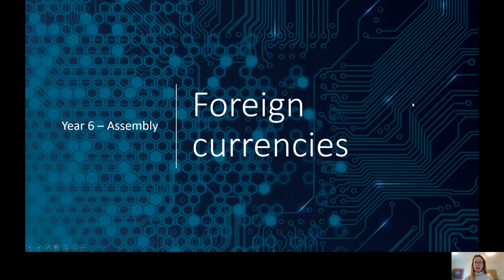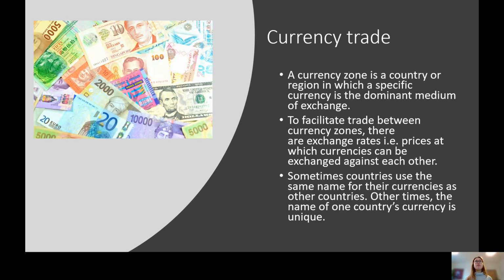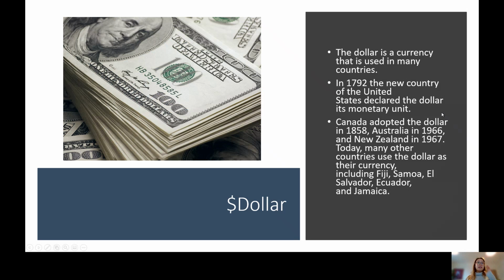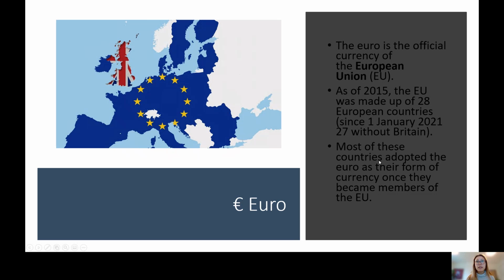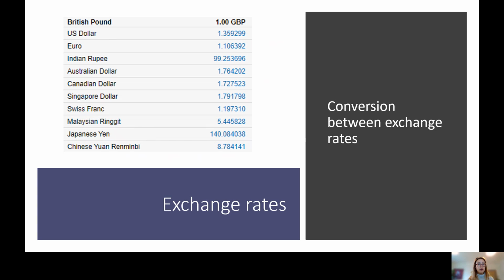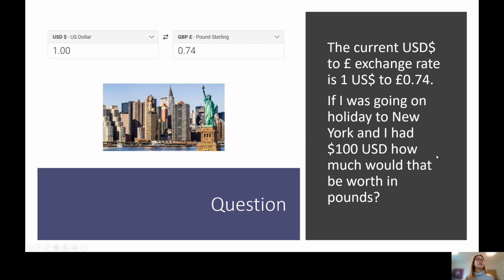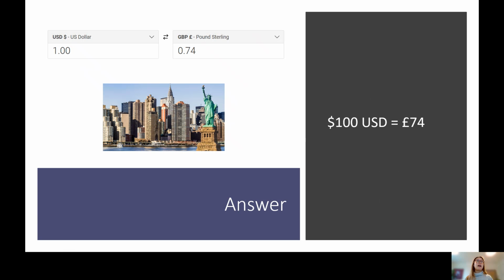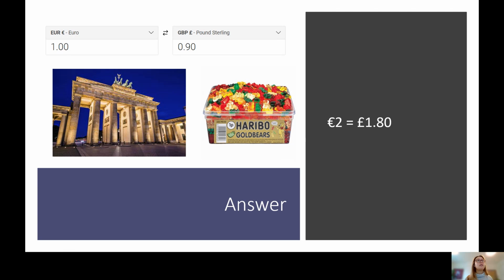Y6 Assembly Wednesday 6.1.21 - Foreign currency